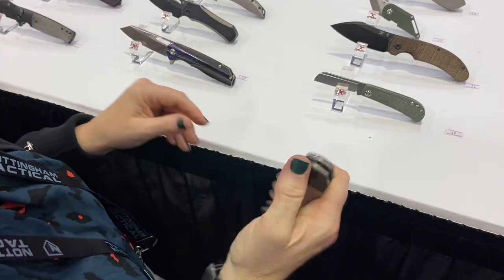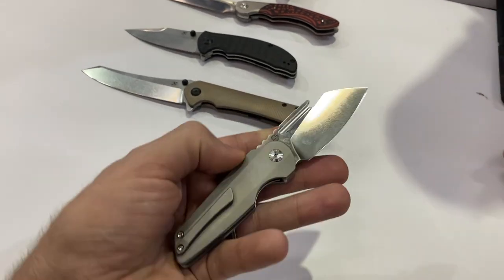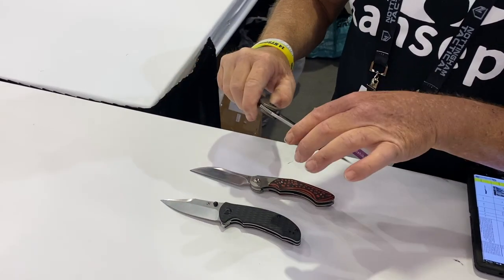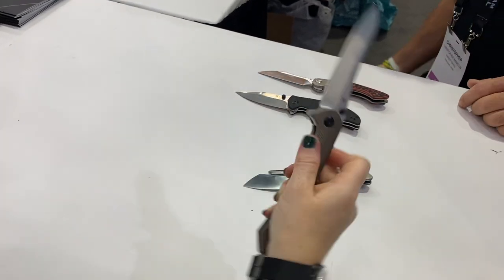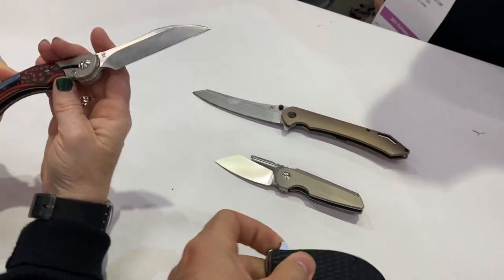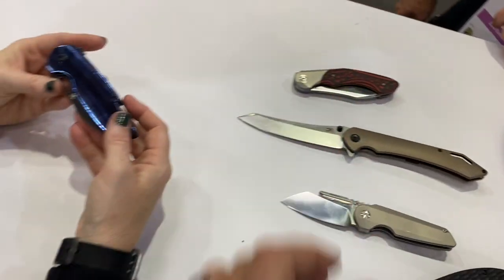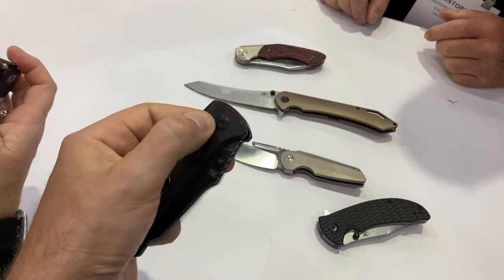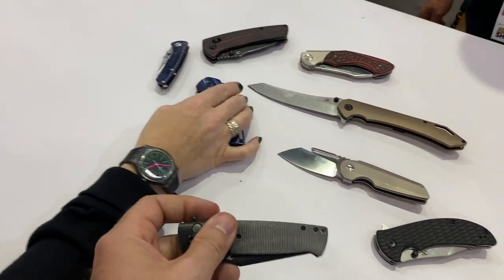Blade Show 2023 - Kansept Knives. A look at some protos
We take a quick overview of some of the latest knives by Kansept.

Do you have a bottle of Knife Pivot Lube yet?

BirdShot IV stickers! (and knives we are finished reviewing) check out

Buying a knife? Use the #1 source, BladeHQ and request a Frankie drawing or a bhqdrawing custom when checking out! Using our links directly supports this channel at no cost to you! (we get more knives!!)
(if you are reading this far, give this vid a thumbs up!